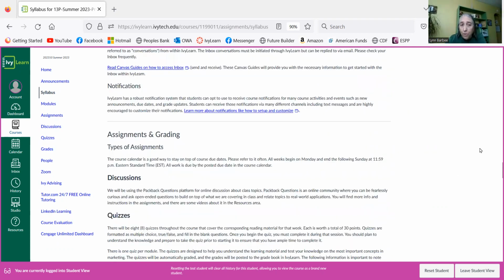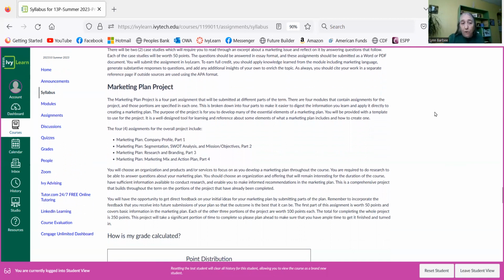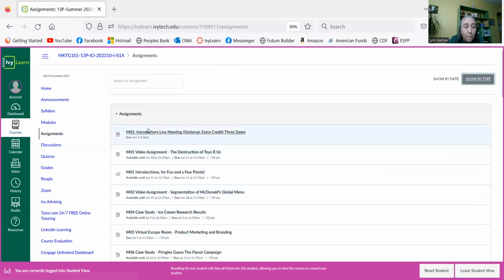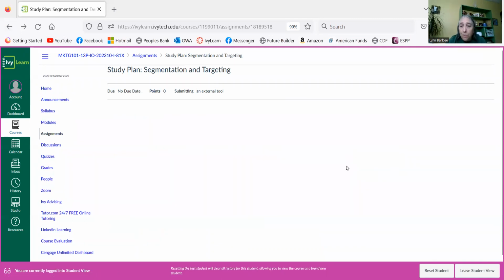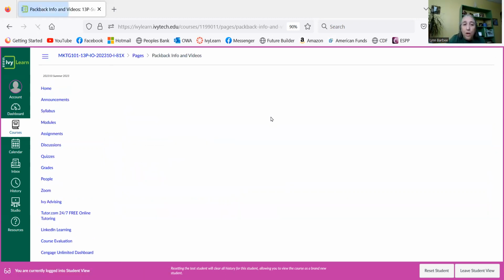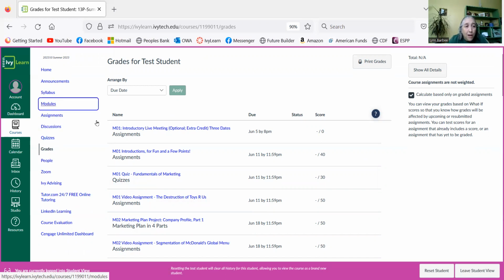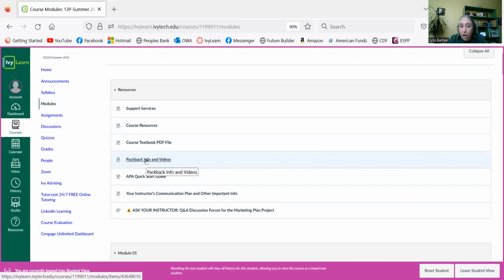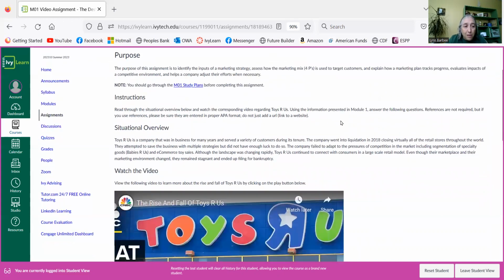MKTG101 Principles of Marketing Course Overview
Oops! No PowerPoint for this class. Your final project is the 4-Part Market Plan.